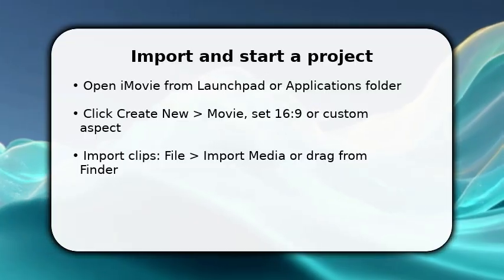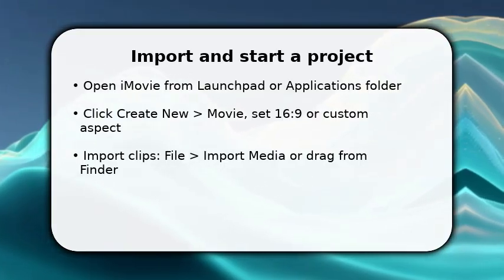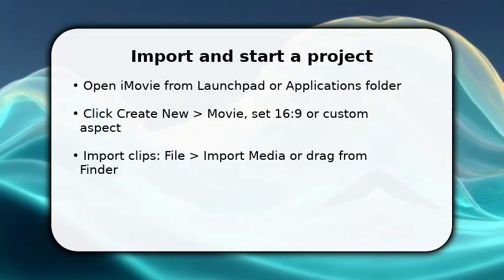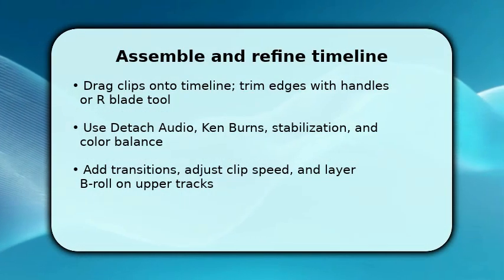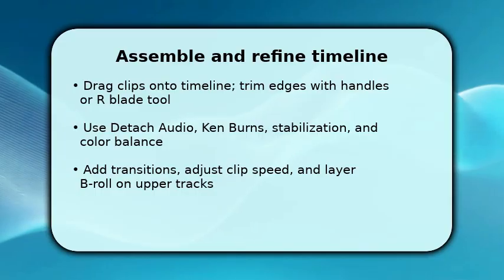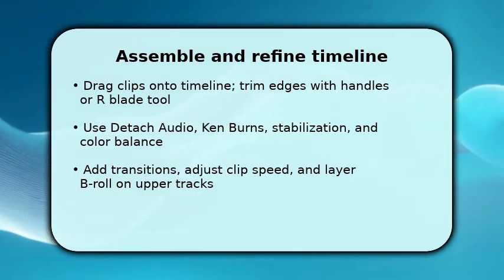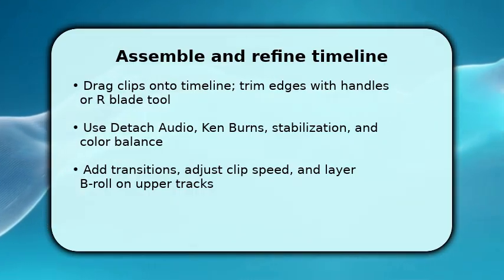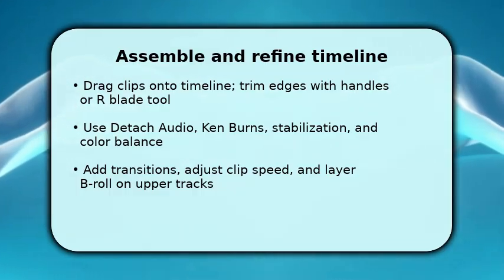How to Use Imovie on Macbook Air 2024 - Step by Step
How to Use Imovie on Macbook Air 2024 - Step by Step | 🔒 Surfshark VPN Deal — Stay private and secure. $1.99/mo + 3 Months Free ▸

Discover the ultimate guide to using iMovie on your MacBook Air, featuring step-bythy instructions tailored for this specific model. From installation and basic editing techniques to advanced features like multi-camera projects and exporting options in high definition - master filmmaking with ease.

iMovie, MacBook Air tutorial, film production on Mac, step by step iMovie guide, edit videos for beginners, multicamera projects in iMovie, exporting HD video with iMovie